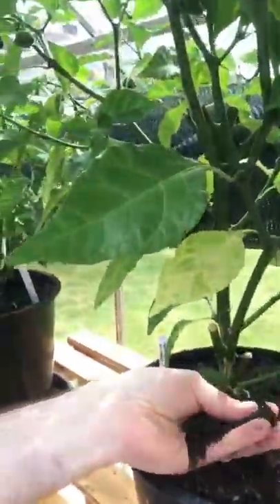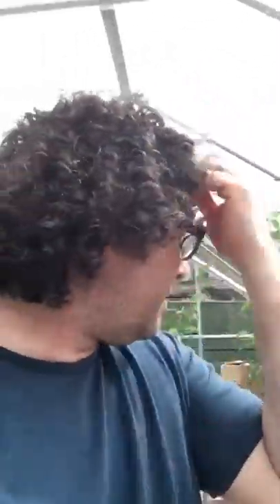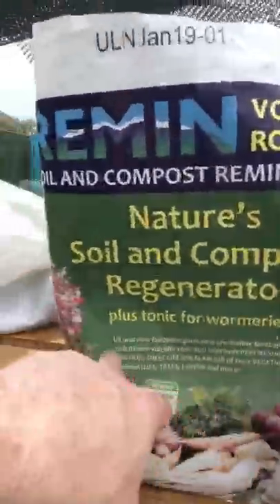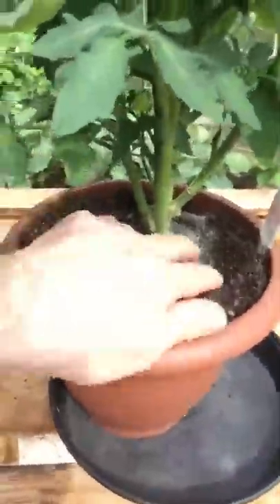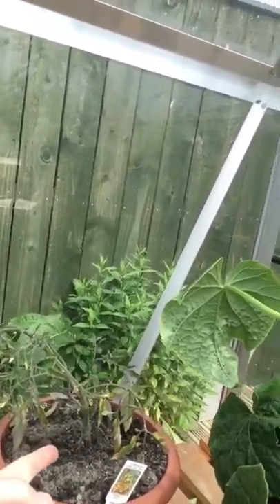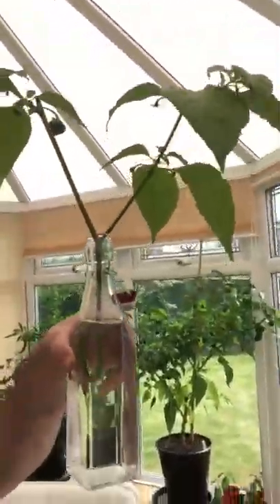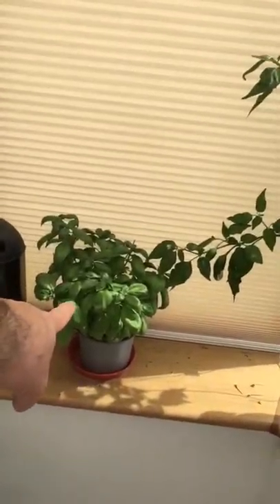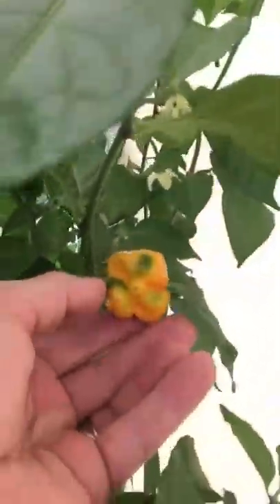Mr chimp in the greenhouse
I thought I’d show you the greenhouse and show what we’ve been trialing this year.